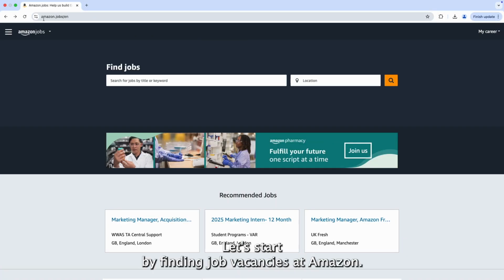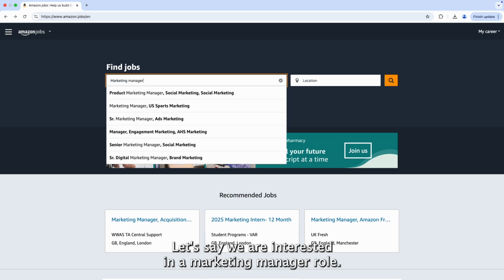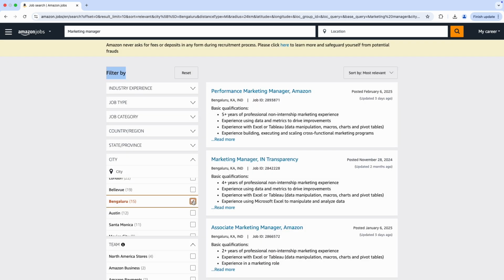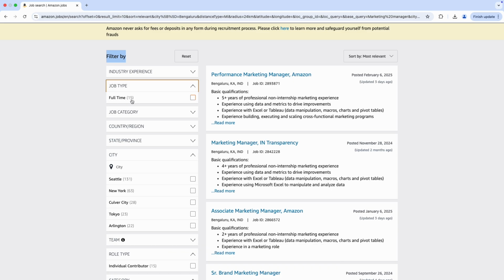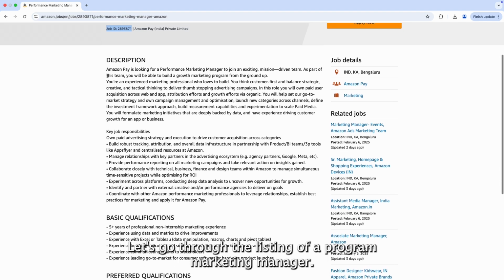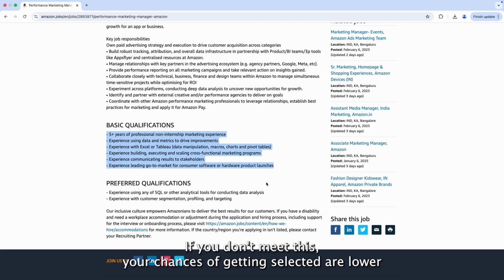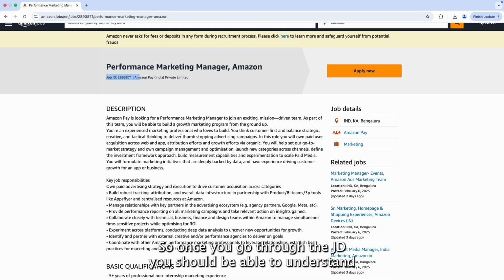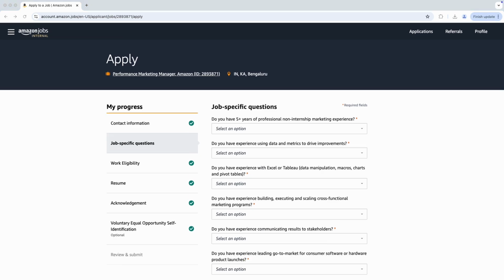How to Find & Apply for Jobs at Amazon | Step-by-Step Guide 2025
📢 Want to work at Amazon? Here's how you can find and apply for jobs at Amazon the right way!

Hey everyone! 👋 I'm Dony, a Visual Designer at Amazon Prime Video, and in this video, I’ll be sharing a step-by-step guide on how to explore job vacancies at Amazon, apply for roles, and increase your chances of getting noticed.

🔹 What you'll learn in this video:
✅ How to search for job openings on Amazon.jobs
✅ How to use filters to find the right job for your skillset
✅ The importance of reading the Job Description (JD) carefully
✅ How to apply directly or through a referral
✅ Do referrals really help? (The truth about referrals!)

💡 Timestamps:
00:00 – Intro
00:45 – Opening Amazon.jobs & Searching for Jobs
01:39 – Using Filters for Better Job Matches
01:40 – Understanding the Job Description (JD)
02:49 – Do Referrals Help? (Reality Check)
08:05 – Do Referrals Help? (Reality Check)

📌 More Amazon Job Resources:
🔗 Amazon Jobs Portal

💬 Got questions? Drop them in the comments, and I’ll try to answer them!